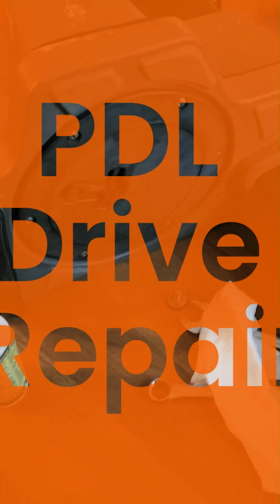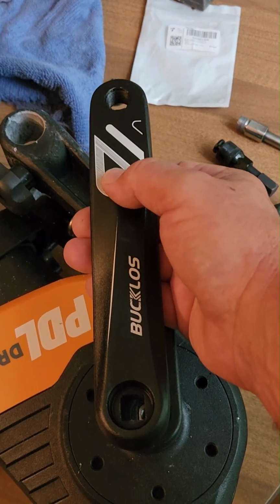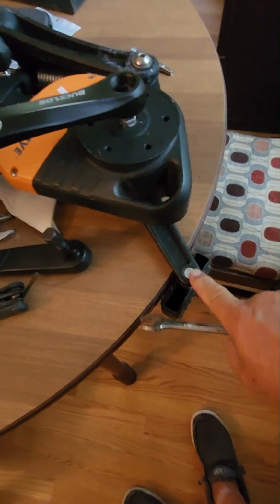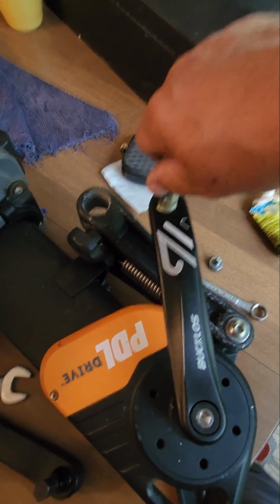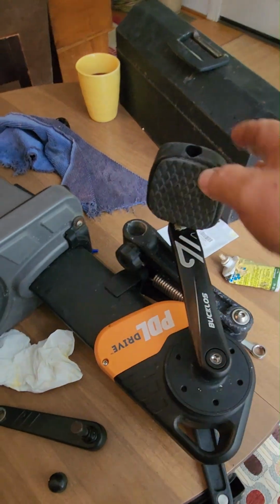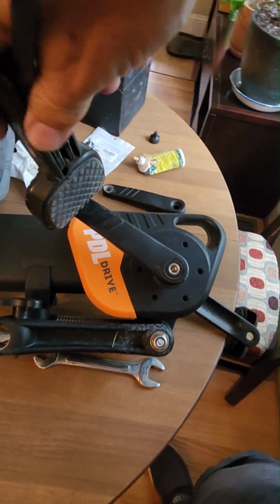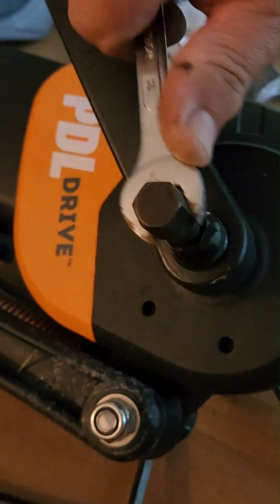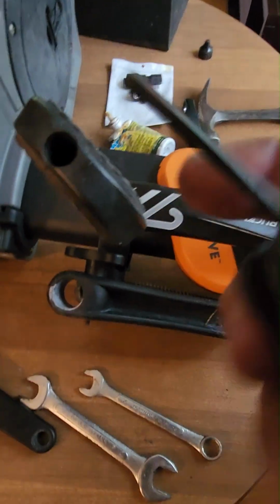Replacing Crank Arms on a Old Town Pedal, PDL Drive with non OEM product.